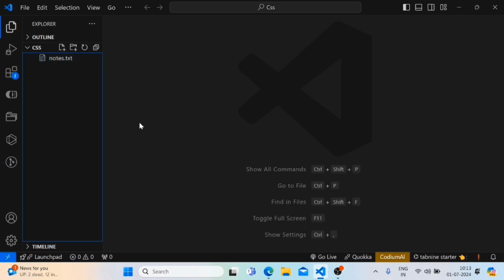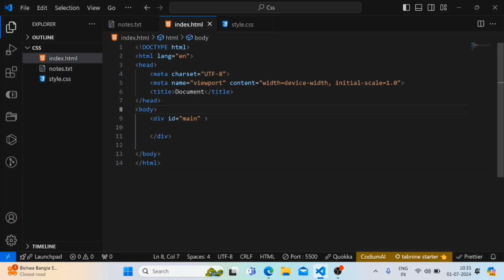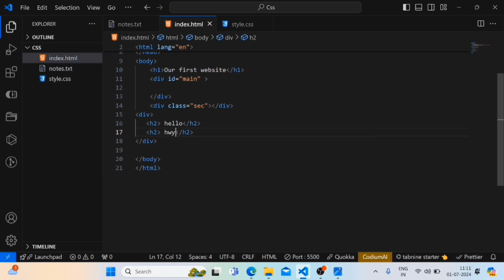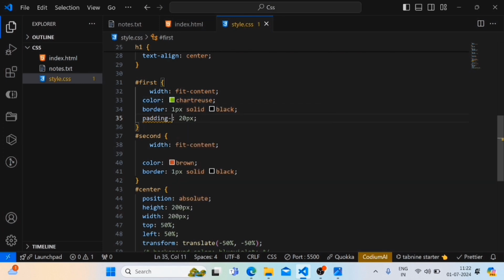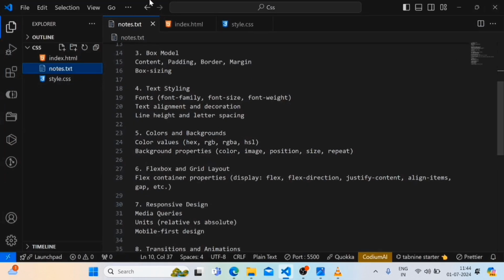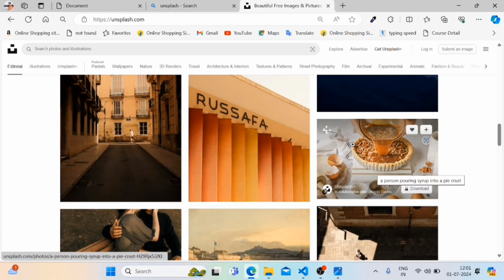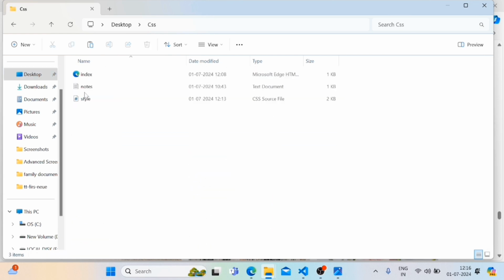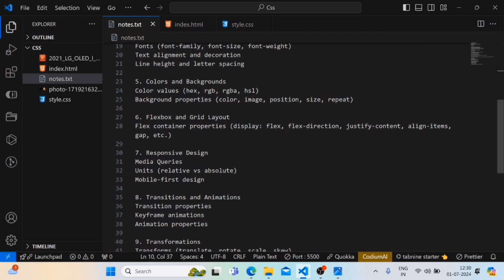🚀CSS Complete Course 🔥(2024) from Basic to Advance PART 1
Welcome to our comprehensive CSS tutorial! In this video, we will cover everything you need to know about CSS, from the basics to advanced concepts. Here's what you'll learn:

1. Introduction to CSS
What is CSS? Understand the fundamentals of CSS and its importance in web design.
Ways to Write CSS: Learn the different methods to apply CSS: Inline, Internal, and External.
CSS Syntax: Get familiar with the basic syntax and structure of CSS rules.

2. Selectors
Basic Selectors: Discover the essential selectors like element, class, and id.
Pseudo-classes and Pseudo-elements: Learn how to style elements based on their state or position.
Combinator Selectors: Understand descendant, child, and sibling selectors for more precise styling.
Attribute Selectors: Target inputs, buttons, links, and other elements using their attributes.

3. Box Model
Content, Padding, Border, Margin: Explore the components of the CSS box model and how they affect element layout.
Box-sizing: Learn about the box-sizing property and how it changes the box model behavior.

4. Text Styling
Fonts: Dive into font properties including font-family, font-size, and font-weight.
Text Alignment and Decoration: Master text alignment, decoration, and other styling techniques.
Line Height and Letter Spacing: Adjust line height and letter spacing for better readability.

5. Colors and Backgrounds
Color Values: Work with different color values like hex, rgb, rgba, and hsl.
Background Properties: Learn to set background colors, images, positions, sizes, and repeat patterns.

6. Flexbox and Grid Layout
Flex Container Properties: Master the properties of flexbox like display: flex, flex-direction, justify-content, align-items, gap, and more.

7. Responsive Design
frontenddevelopment webdevelopment programming advancedhtml codewithme coding Media Queries: Create responsive designs using media queries.
Units: Understand the difference between relative and absolute units.
Mobile-first Design: Learn the principles of mobile-first design to ensure your site looks great on all devices.

8. Transitions and Animations
Transition Properties: Add smooth transitions to your CSS properties.
Keyframe Animations: Create complex animations using keyframes.
Animation Properties: Explore various animation properties to enhance your web pages.

9. Transformations
Transforms: Apply transformations like translate, rotate, scale, and skew to elements.

By the end of this series, you'll have a solid understanding of CSS and be able to create beautiful, responsive, and interactive web designs.